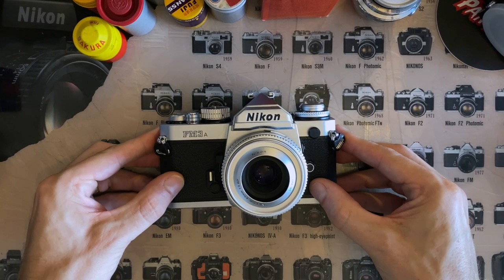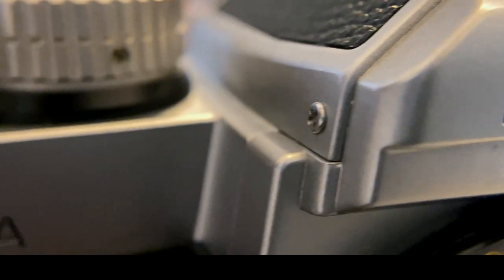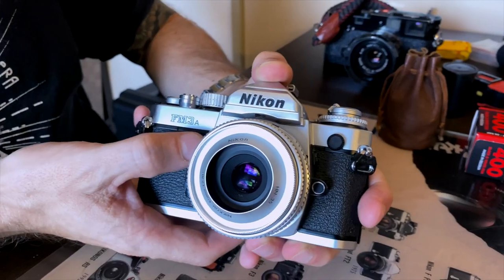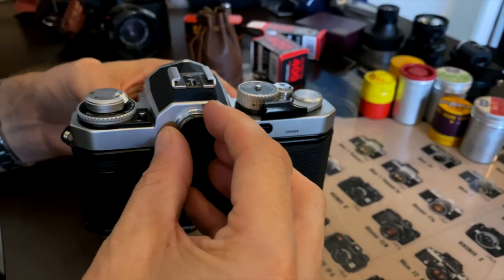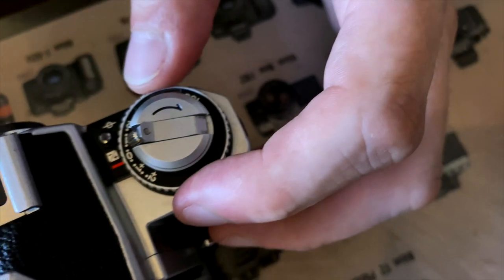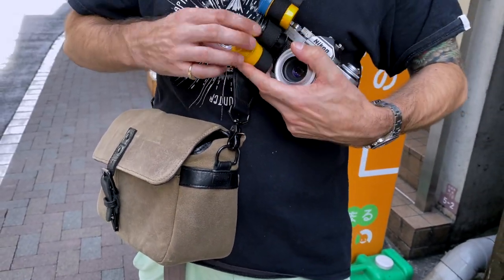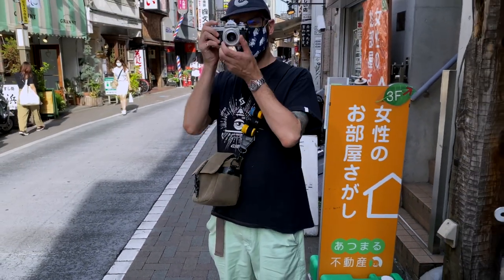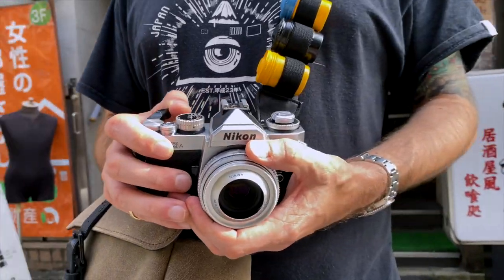Camera Geekery: The Nikon FM3A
A little video about that masterpiece that is the Nikon FM3A.

You can read reviews of great cameras over on the JCH site now:

What camera would you like to see covered in this series?

JCH